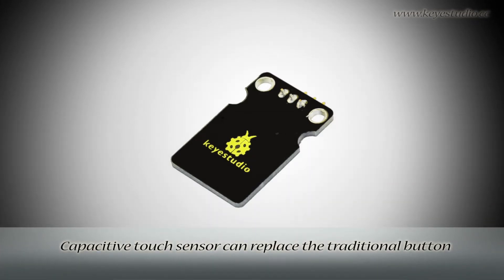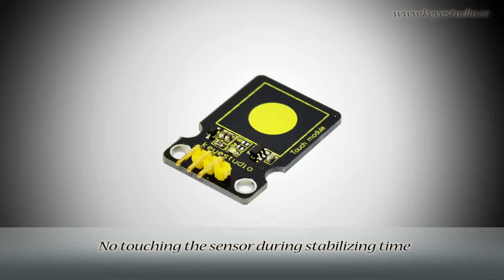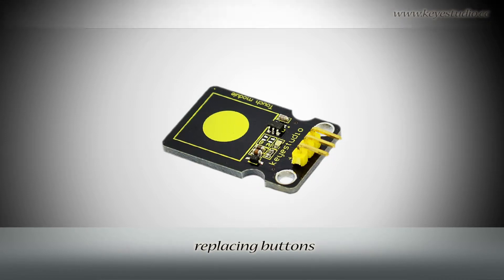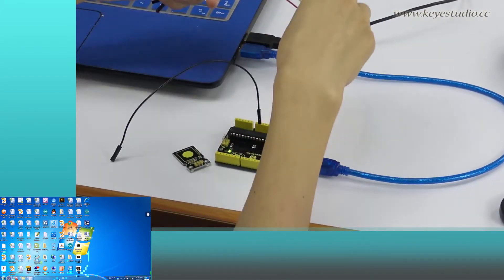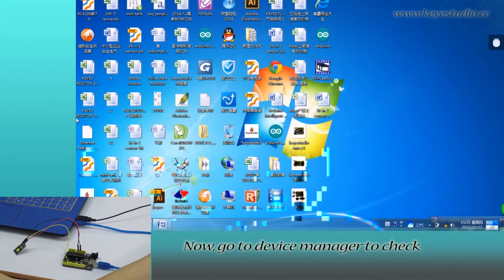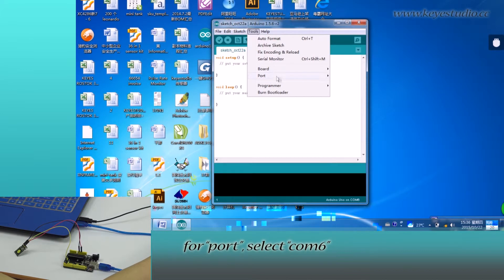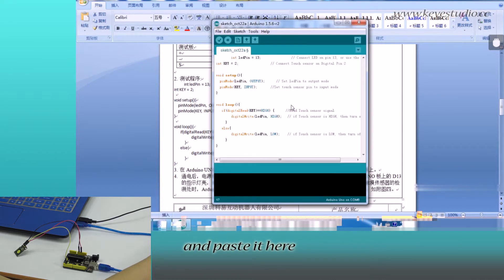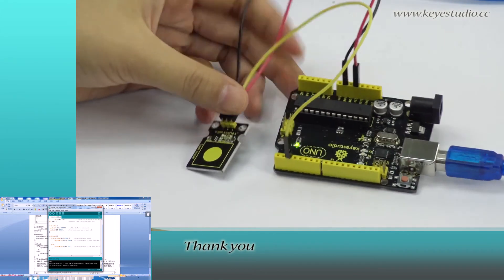ks0031 keyestudio Capacitive Touch Sensor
Are you tired of clicking mechanic button? Well, try our capacitive touch sensor. We can find touch sensors mostly on electronic device. So upgrade your Arduino project with our new version touch sensor and make it cool!!